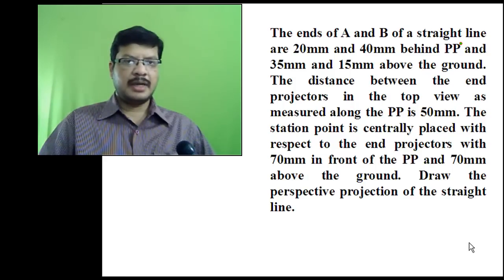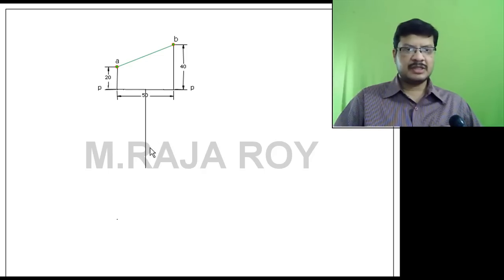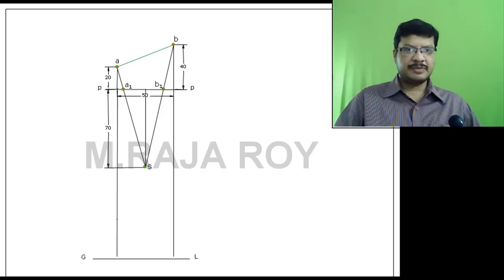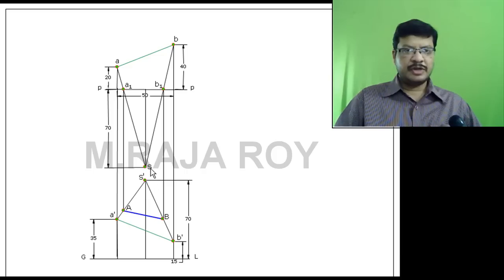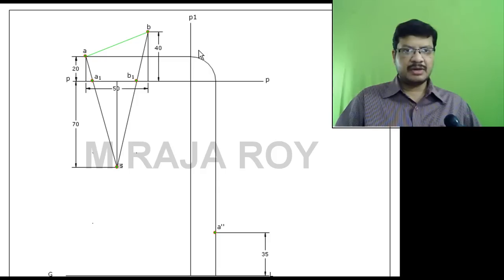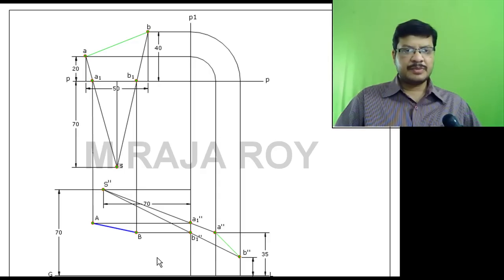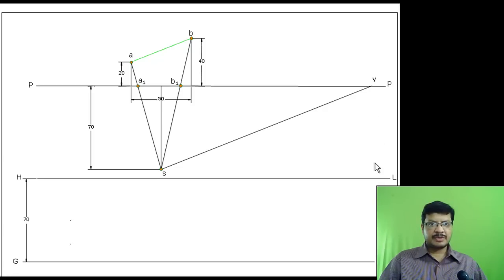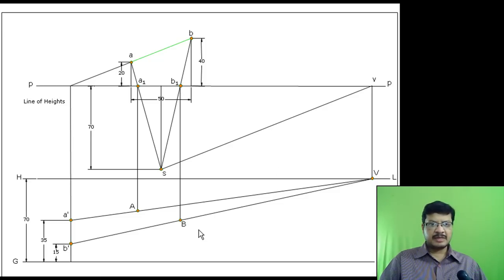Perspective projection of a line